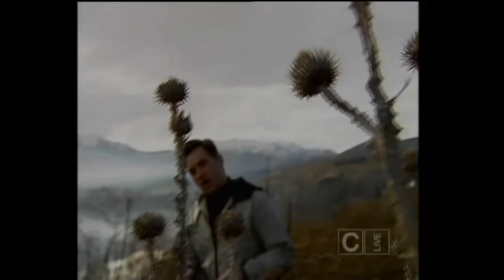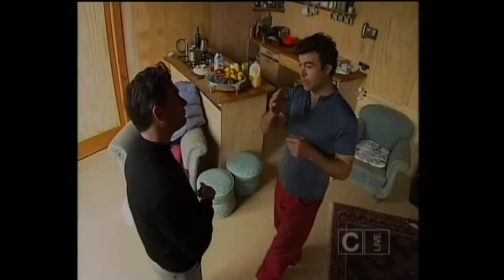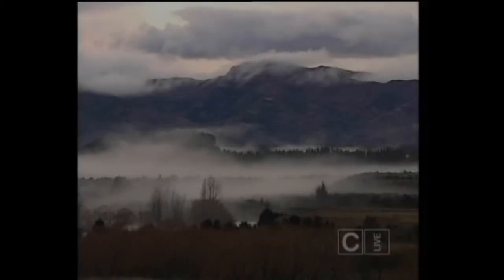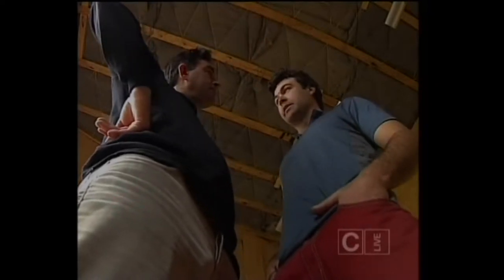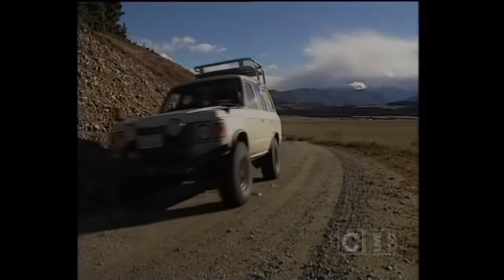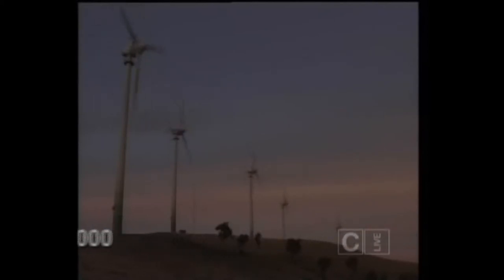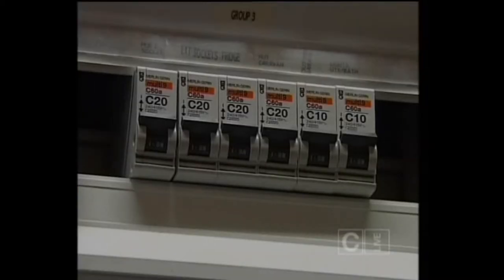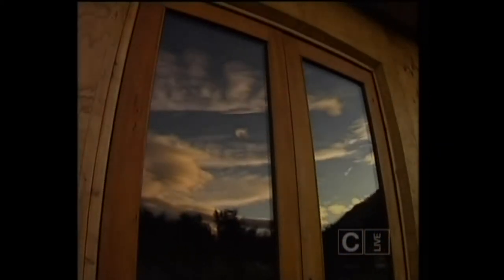Jt House, Campbell Live TV3 intervew 2006